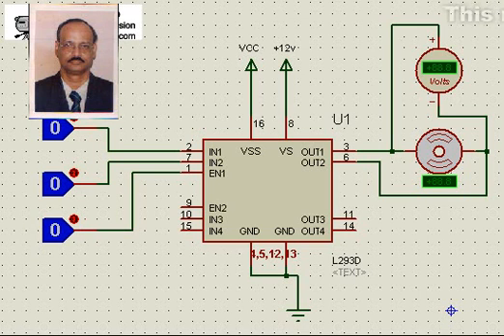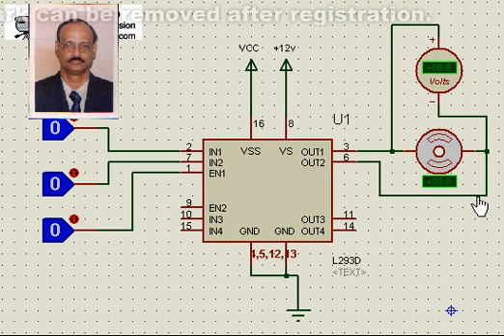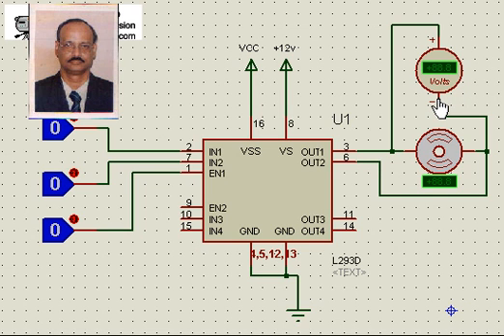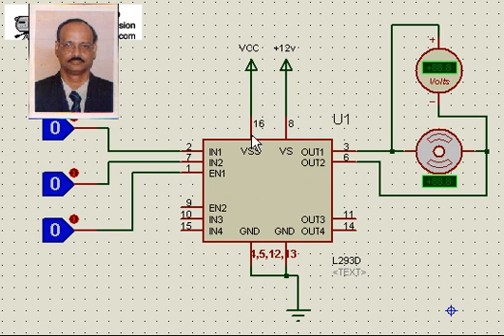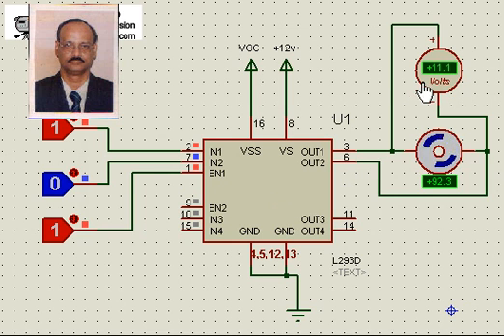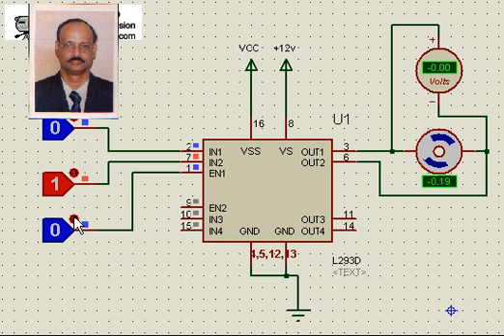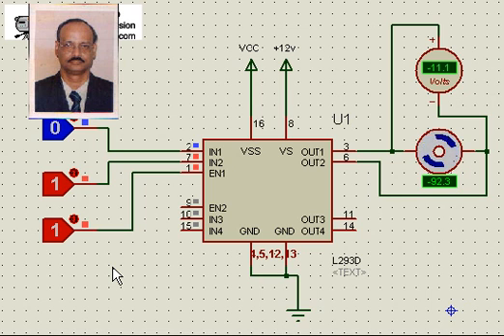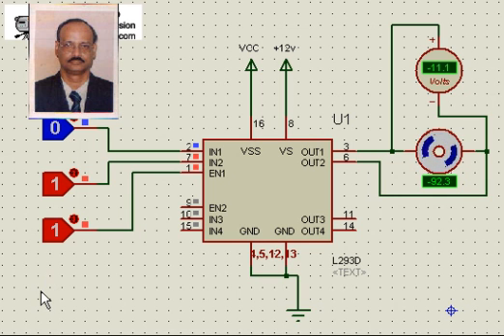Microcontroller motor interface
L293 Dual H bridge Motor driver IC interface to the Microcontroller.Please note the input to out put is not inverted as said in the audio.You get the same output as the logic input.For example if input for 2 is high, out put at 3 also is high.